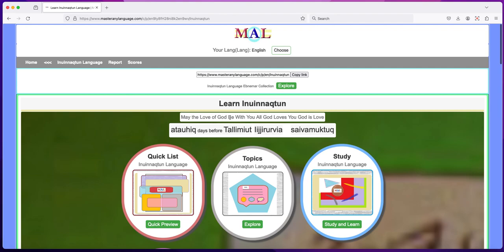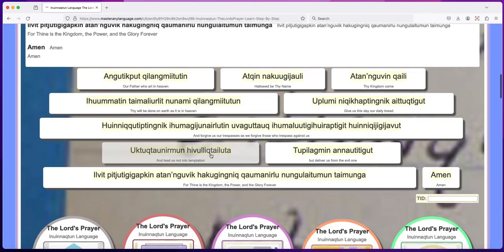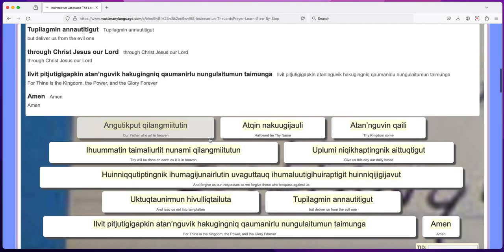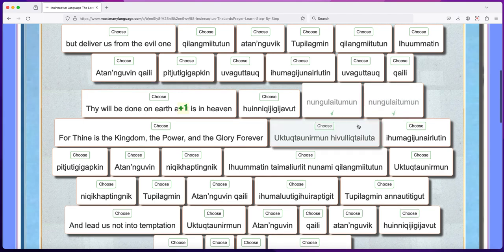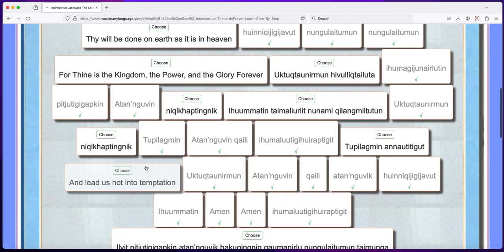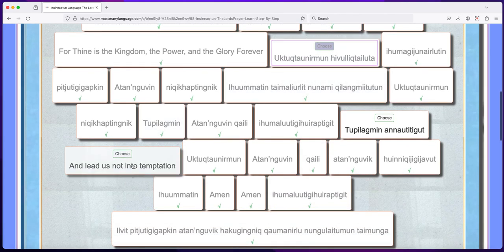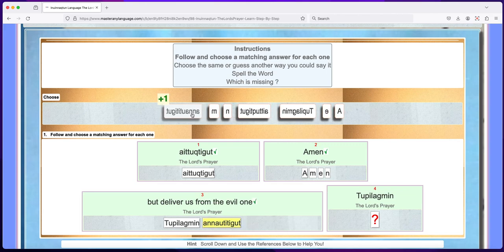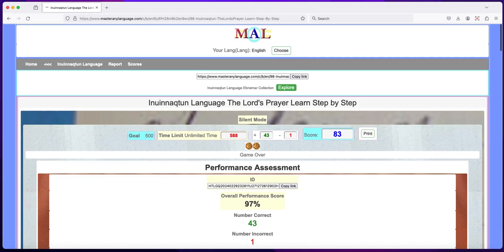Inuinnaqtun Language The Lord's Prayer Learn Step by Step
Inuinnaqtun The Lord's Prayer Learn Step by Step